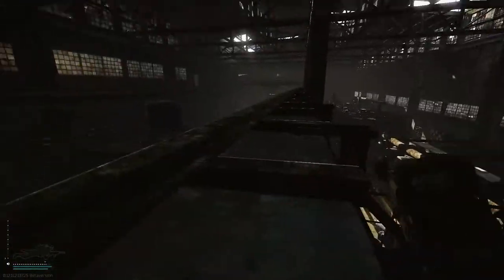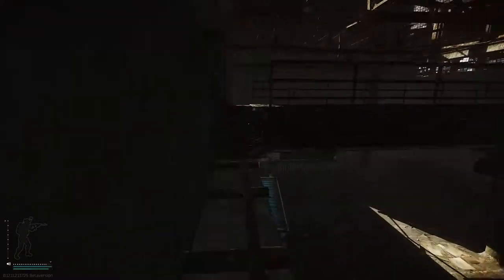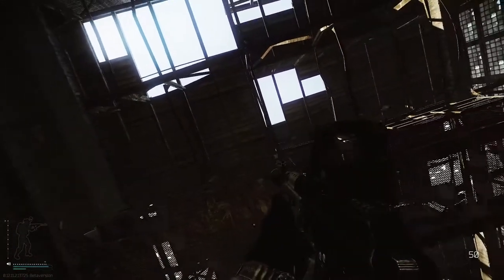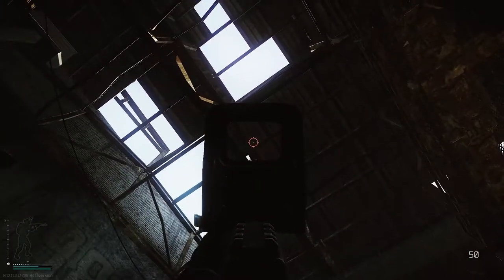Escape from Tarkov - Camping spots on Factory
This video is dedicated to all players who want to troll others on factory.